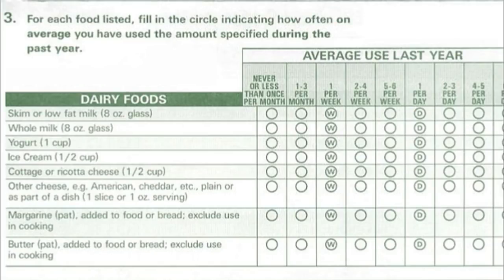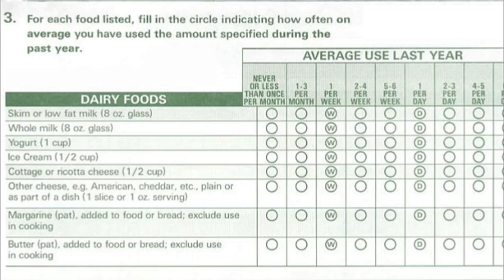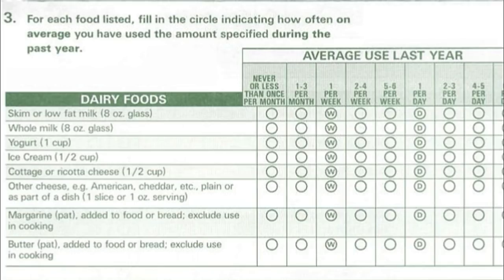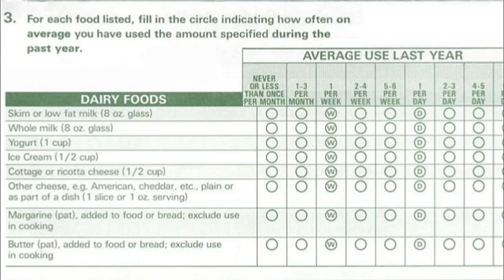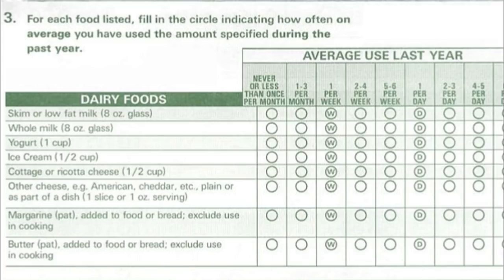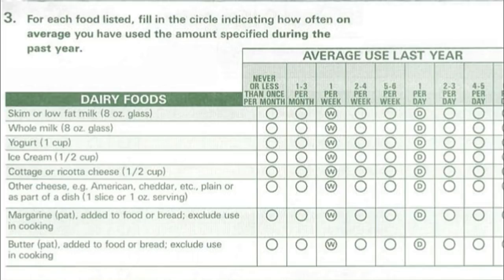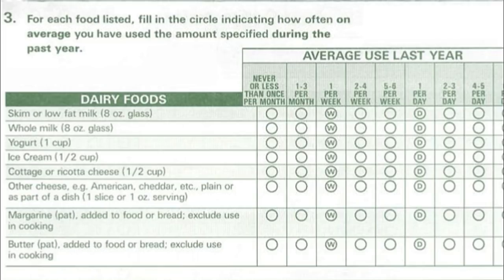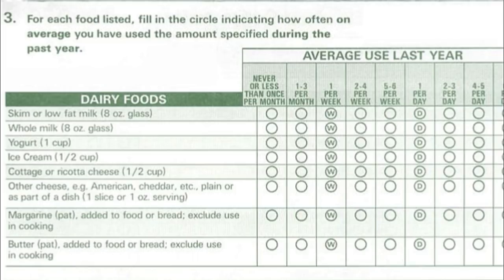The Problem With Population Studies (Nutritional Epidemiology) ... Carneval